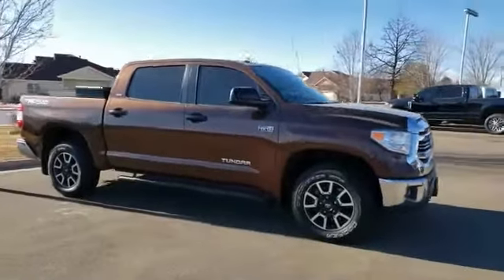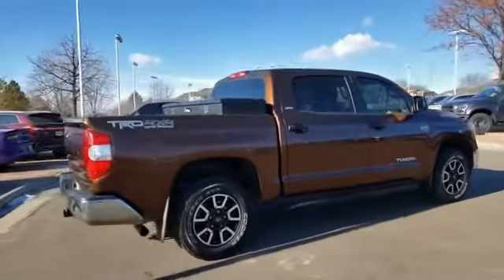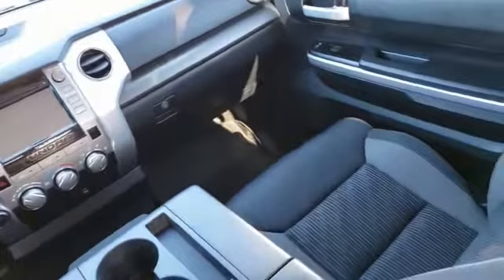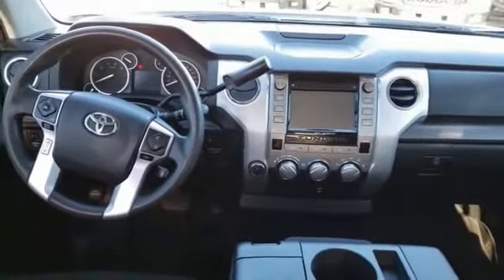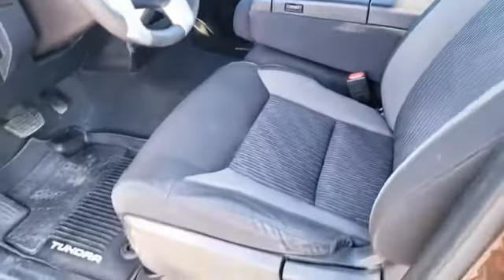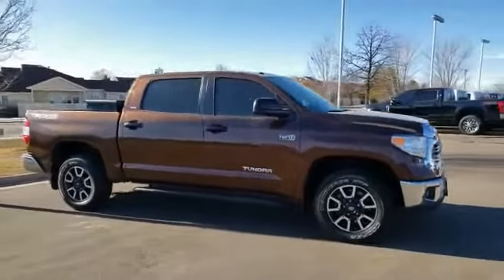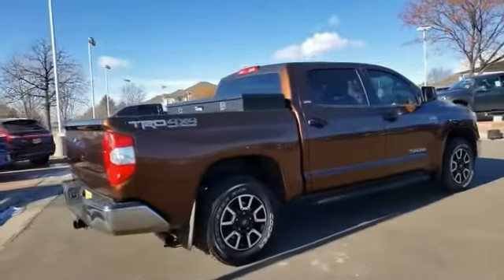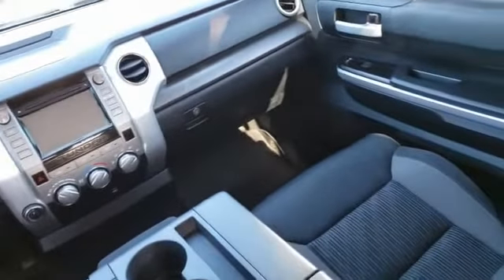2016 Toyota Tundra 4WD Truck Greeley CO GX577454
2016 Toyota Tundra 4WD Truck SR5

Brown 2016 Toyota Tundra SR5 4WD 6-Speed Automatic Electronic with Overdrive 5.7L 8-Cylinder SMPI DOHC 4WD, ABS brakes, Electronic Stability Control, Heated door mirrors, Illuminated entry, Low tire pressure warning, Remote keyless entry, Traction control.Here at Greeley Spradley Barr we recondition all of our vehicles to ensure your peace of mind. Our goal is to make your car buying experience easy and transparent! We will provide you with the Carfax vehicle history report and our mechanical inspection. Our vehicles are priced aggressively to market to ensure you get the best deal! WE ALSO SHIP ANYWHERE IN THE U.S.** See dealer for details.